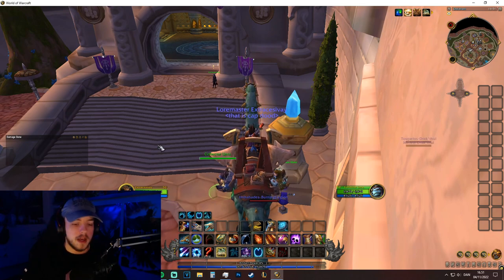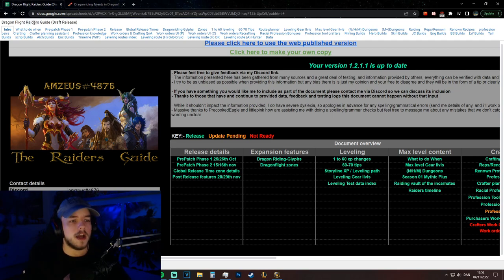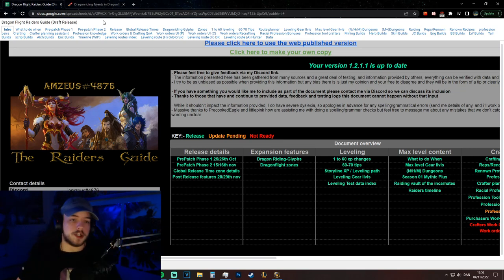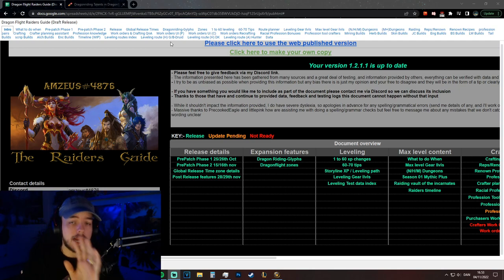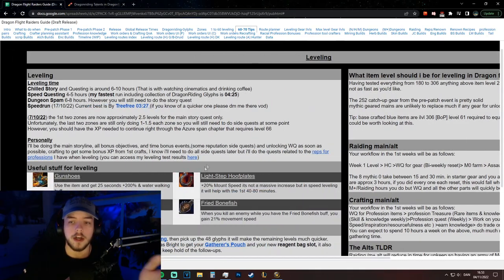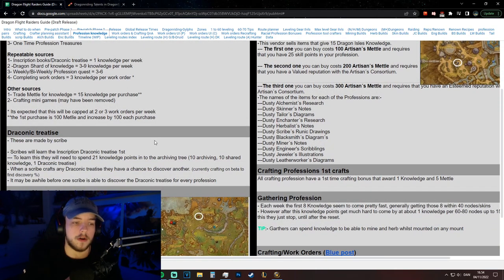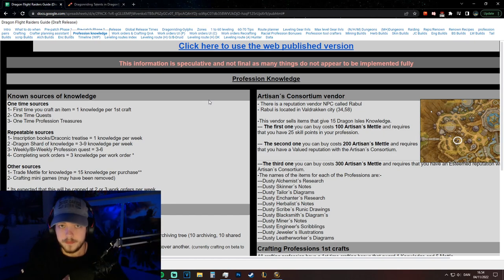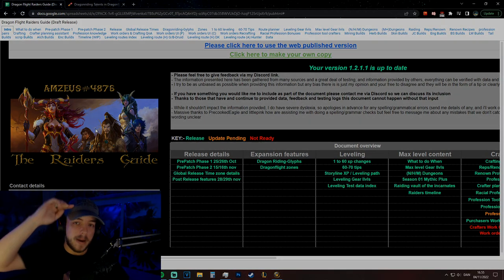Dragonflight Everything You Need To Know - PREPARE NOW! | World of Warcraft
I wanted to make this video for you guys to highlight this great spreadsheet that basically includes everything you need to know about Dragonflight! World of warcraft's new upcoming expansion! I will be making in-depth guides in the coming weeks about a lot of the things included in the spreadsheet, so if you're not the biggest fan of that format you can get excited for that!

🎬You can catch me live on twitch - weekdays from 6pm CET/11am CT (Weekends are potential night streams)